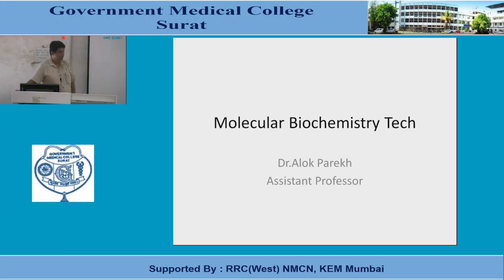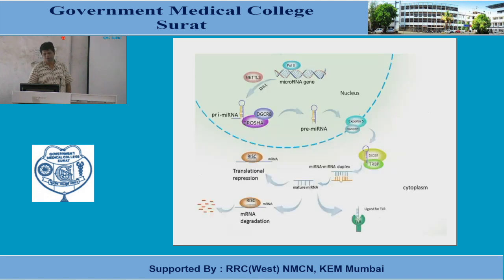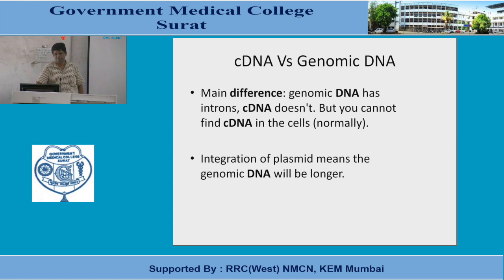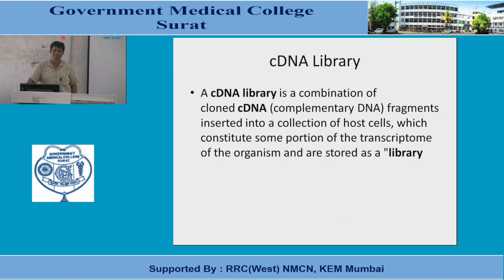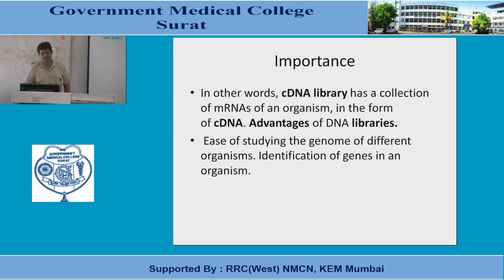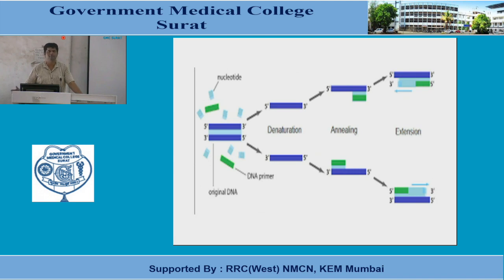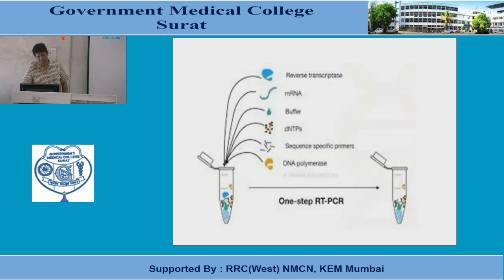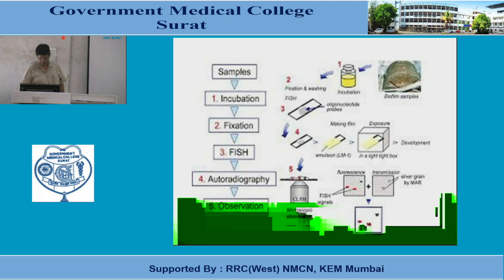Molecular Biochemistry Tech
"Dr Alok Parekh
Assistant Prof.